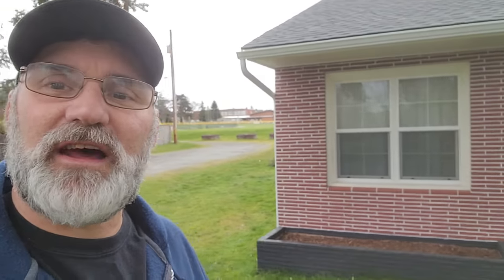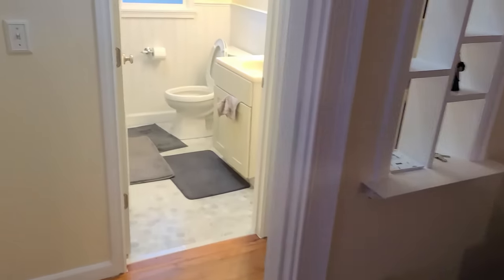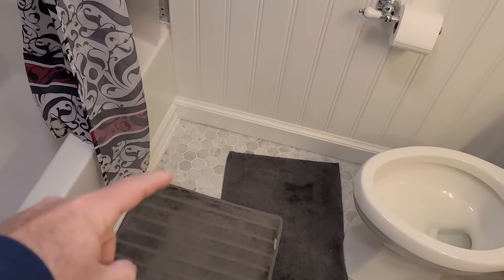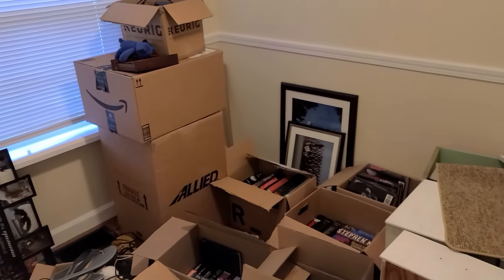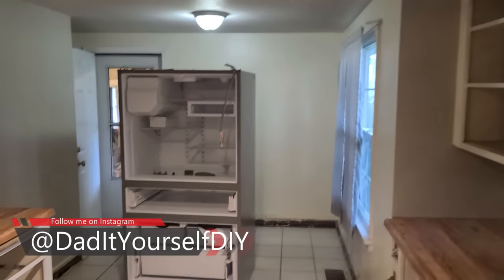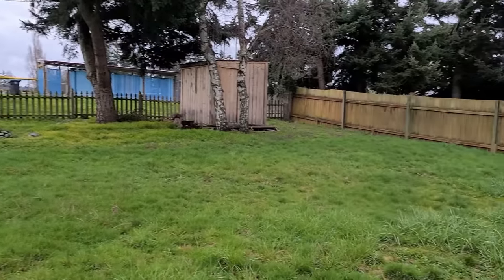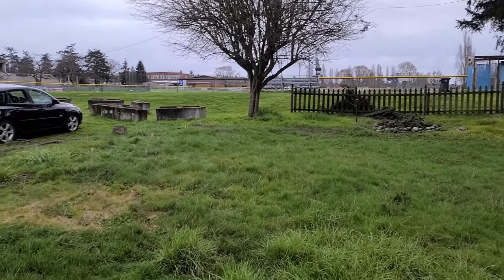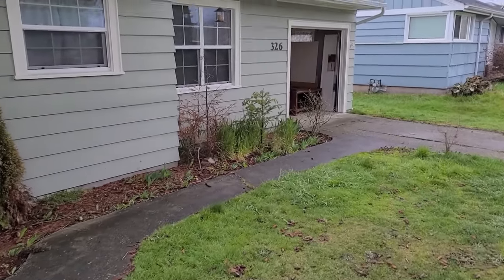Home Renovation Ready FOR SALE! | Introduction | 2021/020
I have recently been hired to perform some repairs as part of a home renovation  that is going to be going on the market.  The house overall is in pretty good condition, and the current homeowners have done some great work, they have just run out of steam and want to move on.

The kitchen needs a complete makeover. There isn't time or money for new cabinets or countertops. But the cabinets will get repaired and repainted and all the doors rehung with new hardware.  New floors, paint and light fixtures will round out this portion of the project.

I will be framing and installing a closet with bi-fold doors and a simple shelf. The bedrooms had the closet removed to make the adjacent bathroom bigger.

Speaking of bathroom, its been mostly completed, but the shower will get new 12 x 24" tile on the shower surround to finish it.

There was significant damage to the back wall of the garage from a poorly installed dryer vent.  So, the wall and door will have to be repaired/reframed, and the exterior sided, and the inside with new drywall and paint.

Finally a new fence will be installed in the back yard, the fence blew down in one of our frequent windstorms, the yard will get a makeover as well, mowed, trimmed, etc.

Check it out. Its going to be a multi part series as I move through the renovation. Your comments and suggestions will be welcome and appreciated!